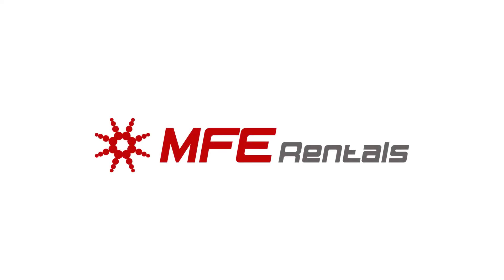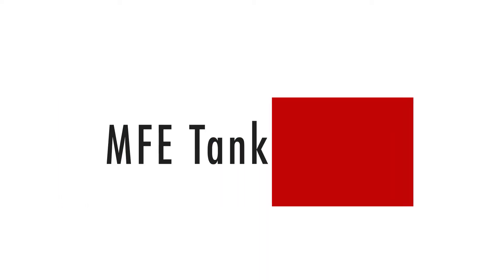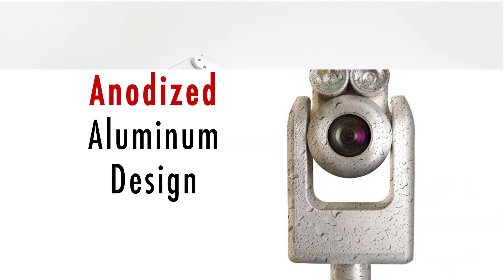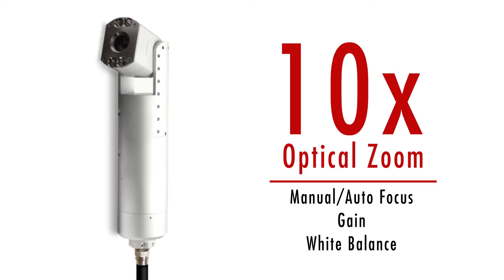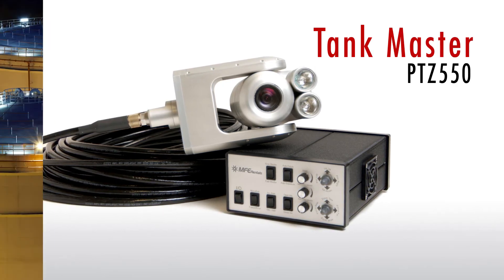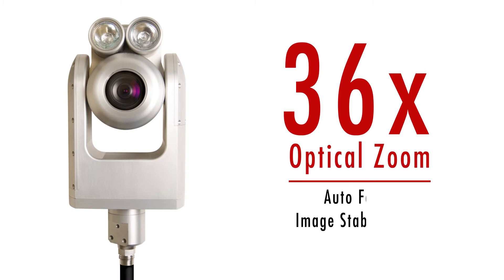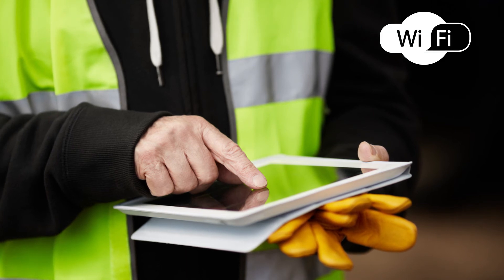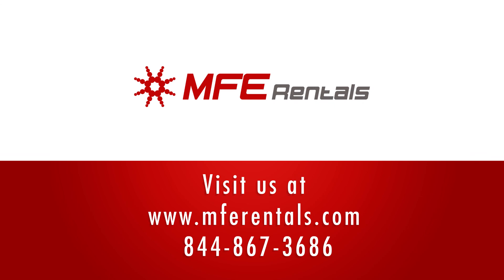MFE Rentals - Tank Master Remote Camera System